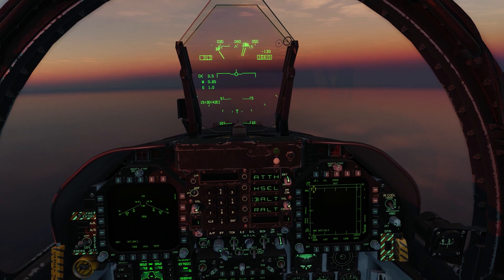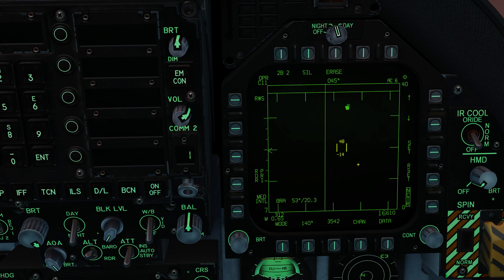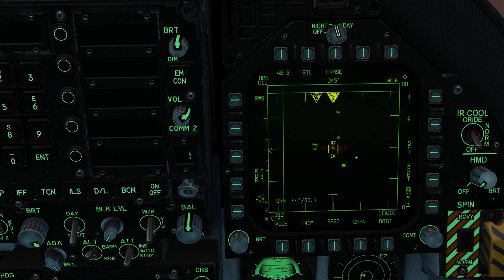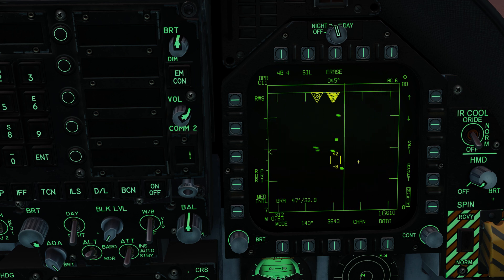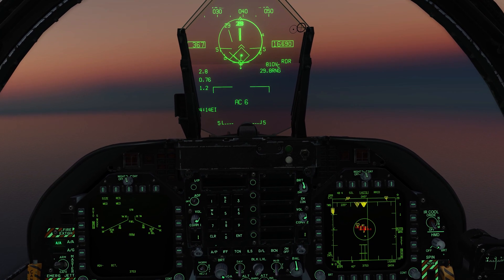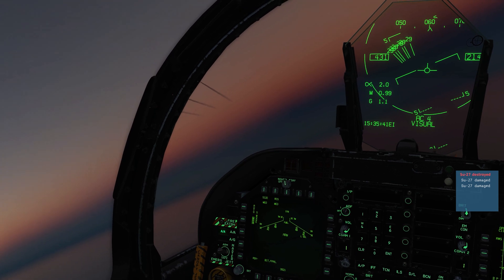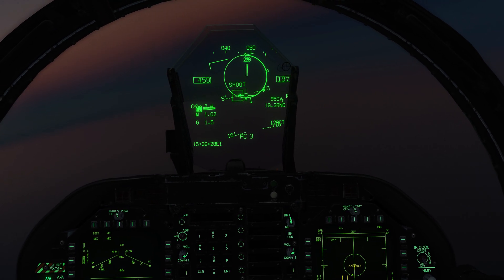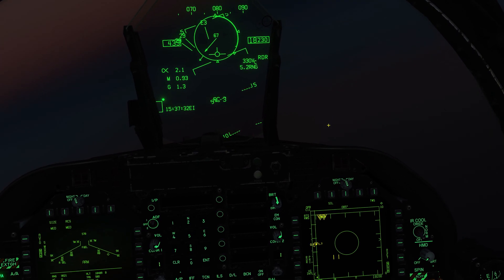Flying DCS World With OverKill: F/A-18C Hornet - AN/APG73 Radar LTWS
DCS World
Ok Folks! Let's wrap up the radar with LTWS or Latent Track While Scan mode and the functionality it brings to the radar and how it guides you into the correct mode for the situation in front of you. In this video all of our track sources will also be displayed and we'll use them as talking points as well as the mission progresses through. I hope you enjoyed the AN/APG-73 Series.